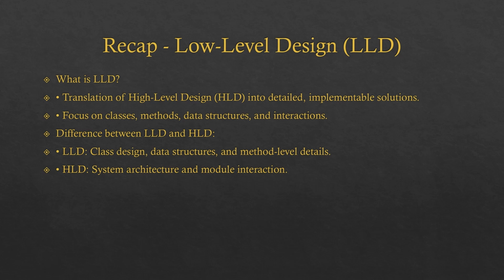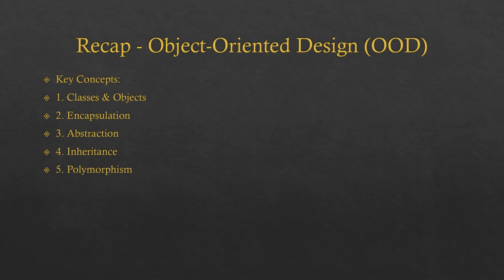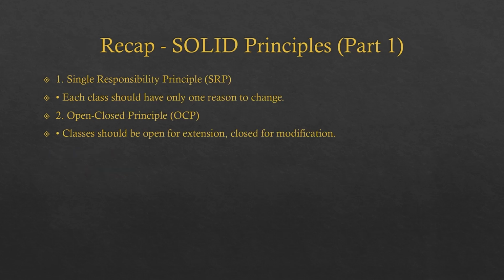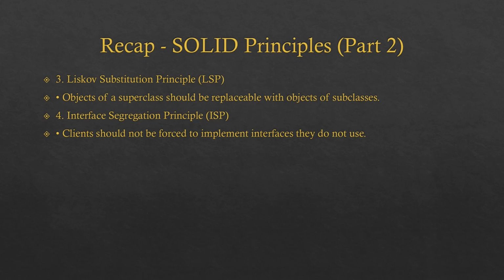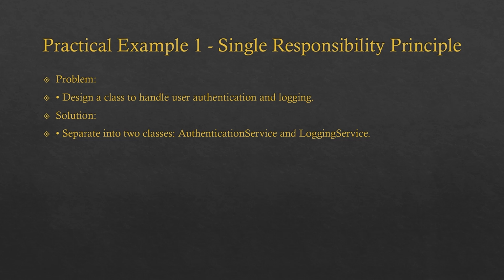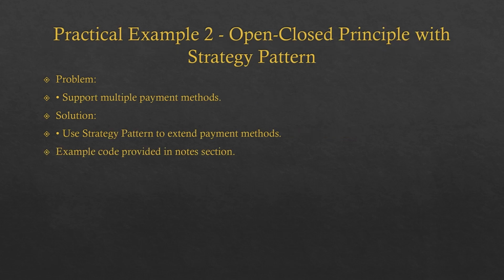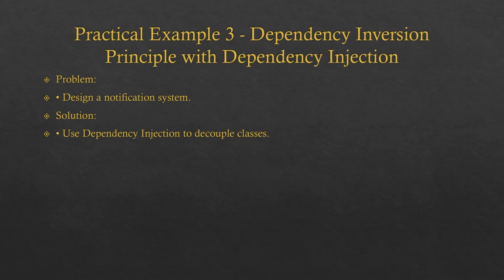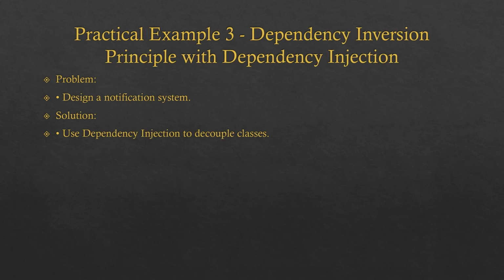Mastering Low-Level Design and SOLID Principles in Code | Practical Examples and Recap | Day 7